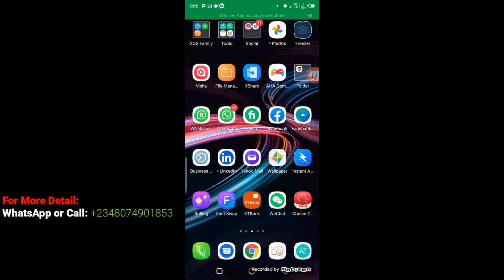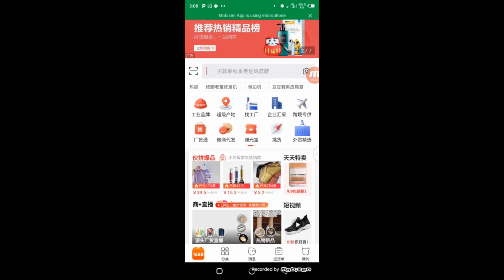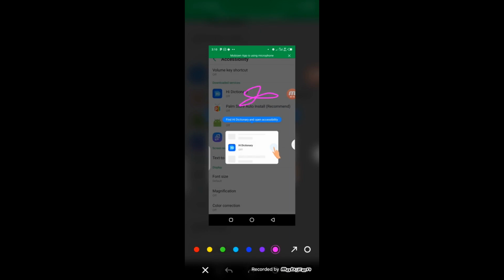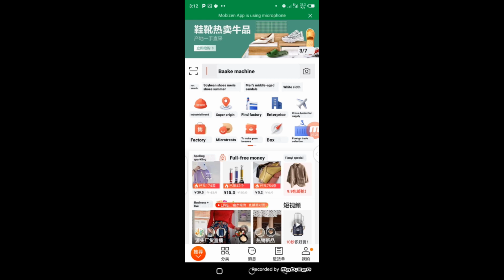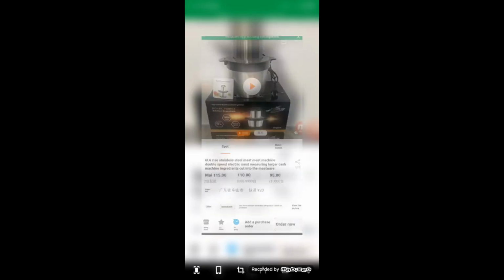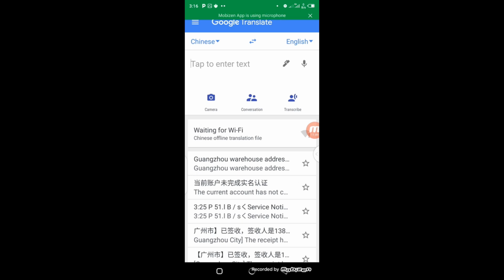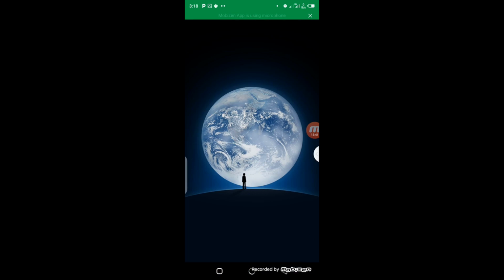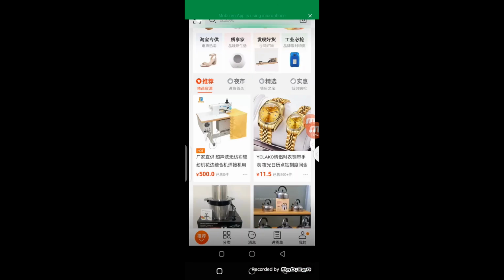1688 App Tutorial | 3 Ultimate Method to translate to English Language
Dear viewers
This video was made to teach 3 Ultimate Method  to translate to English Language
China Importation
America Importation
Dubai Importation
Turkey Importation
Italy Importation
Malaysia Importation